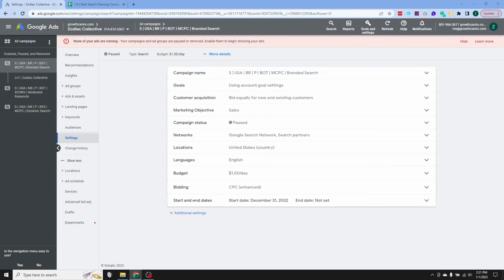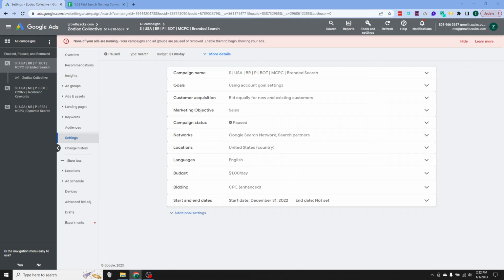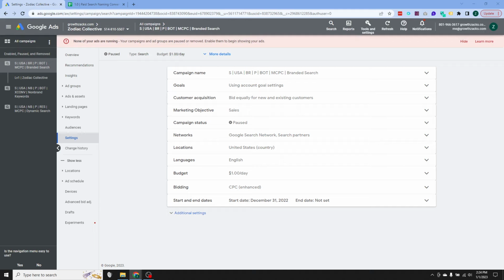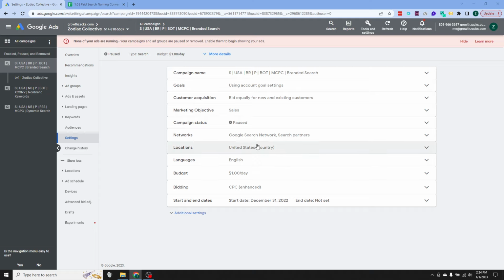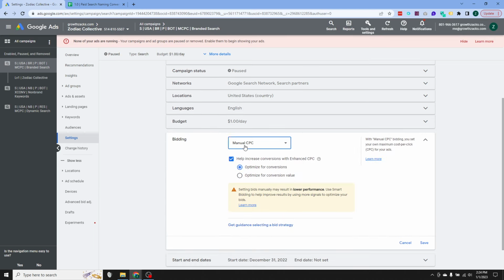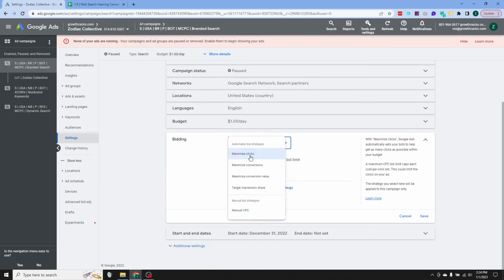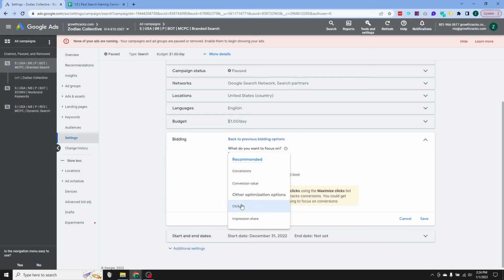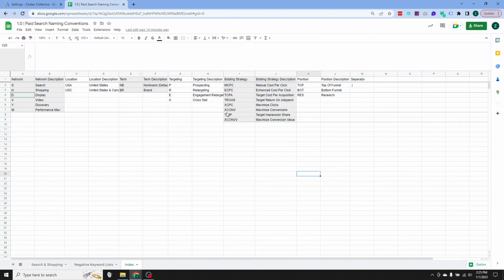Google Ads Maximize Clicks Bidding Strategy